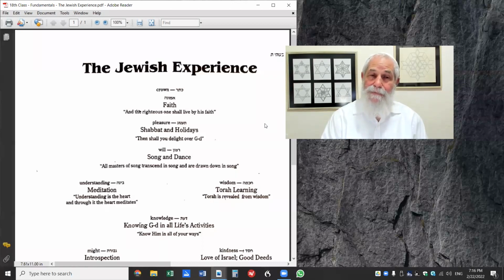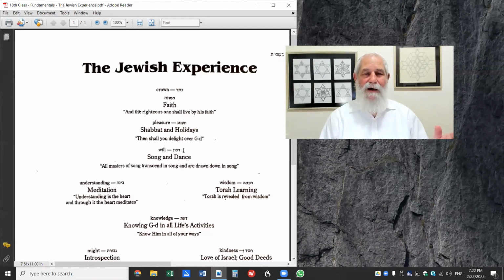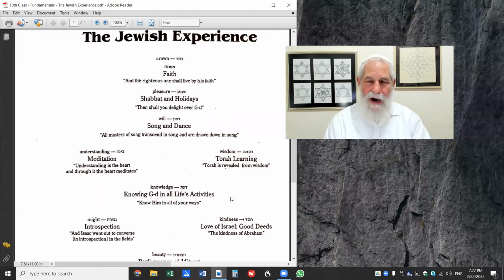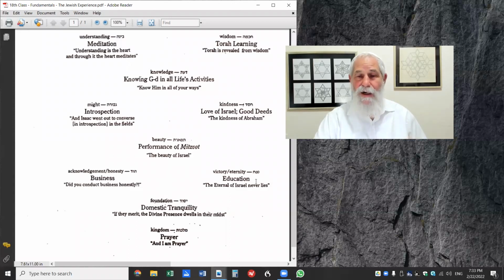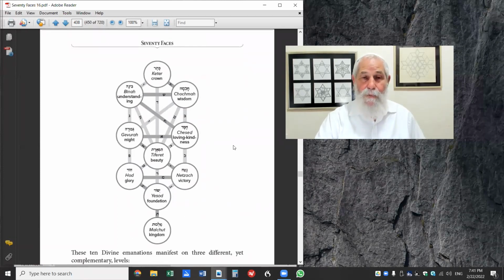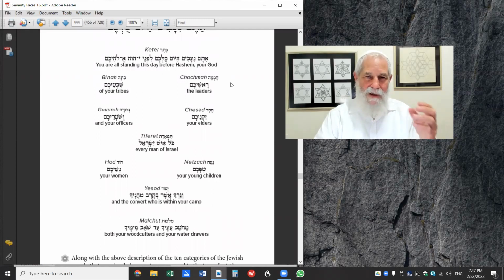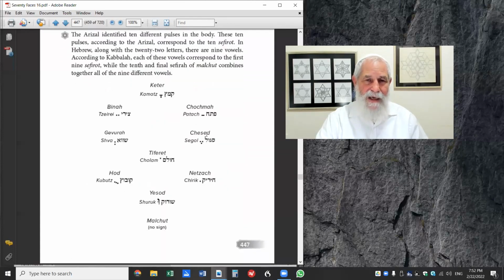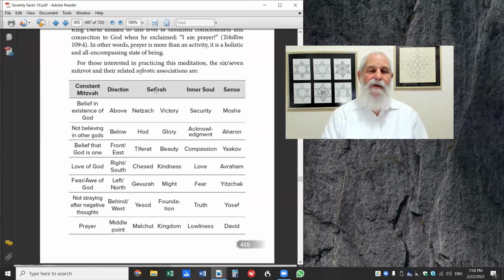Rabbi Avraham Arieh Trugman | Fundamentals of Kabbalah and Chassidut Sefirot | Part 7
In this class, the seventh and final class in the sefirot mini-series, we focused on one particular model of the sefirot called "The Jewish Experience." This model organizes a full range of Jewish experiences according to the sefirot. In summary we reviewed many different aspects of the sefirot, especially in their role of organizing ideas and concepts.

Did you enjoy the class? Please consider donating so that we can bring you more excellent content and publicize it to even more people